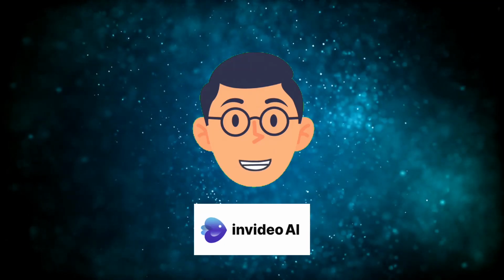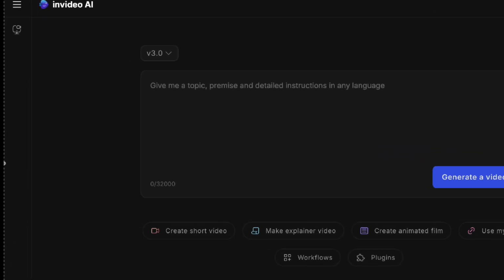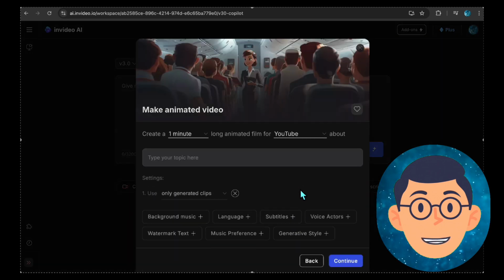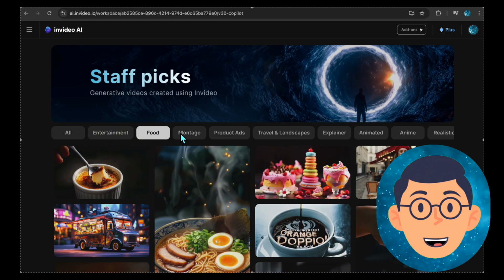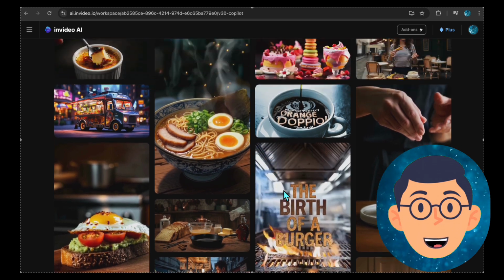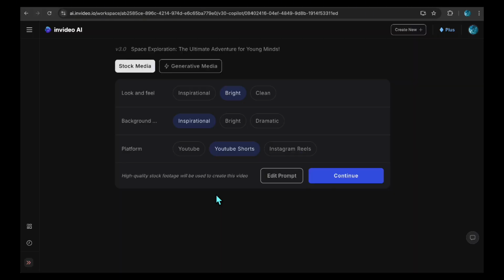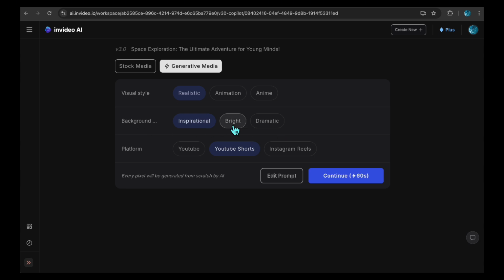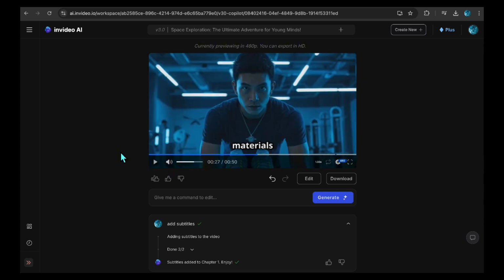How I create PRO videos with a SINGLE PROMPT (Step-by-step)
Curious about transforming your creative ideas into reality with a few simple clicks? No matter if you’re a seasoned creator or a complete beginner, this video walks you through using InVideo AI to create stunning generative AI videos for YouTube Automation! 💡

🔥 Your 3-Step Recipe:

1️⃣ Dive into the InVideo dashboard (it’s ridiculously user-friendly!)
2️⃣ Unlock the power of prompts (your imagination with words)
3️⃣ Build amazing AI videos (make magic with AI)

Don’t wait. Your future self will owe you one! 😎

⏰ Timestamps
0:00 - Intro
0:48 - Step 1: Invideo AI features
4:27 - Step 2: Create prompt
5:52 - Step 3: Production / Editing